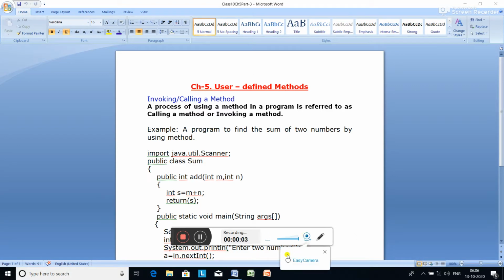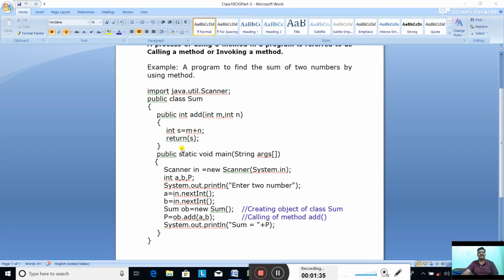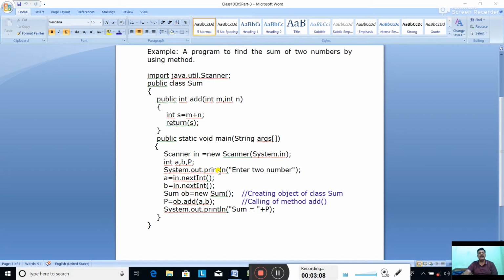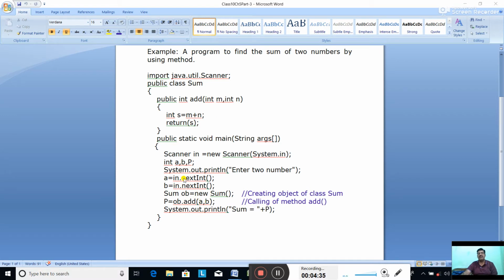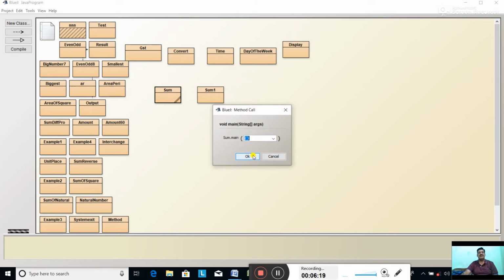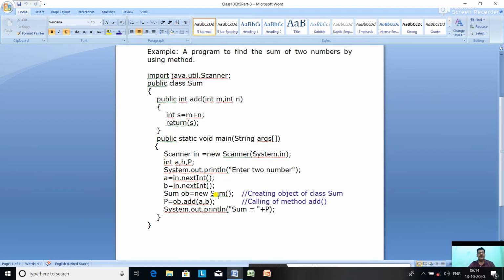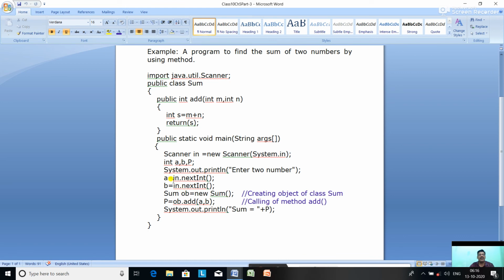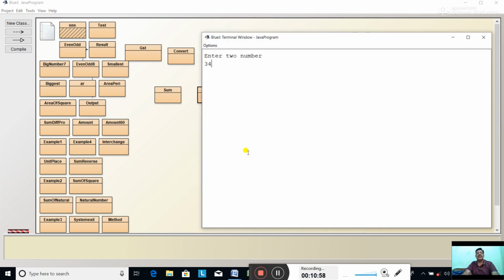Class-10. Computer Applications. Ch-5. User-defined Methods. Part-3. Date-14/10/2020.